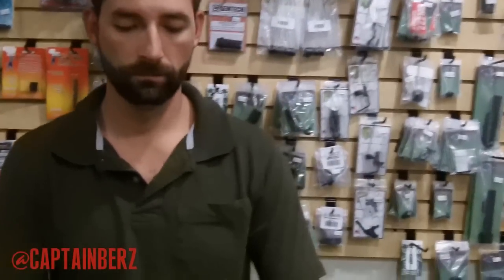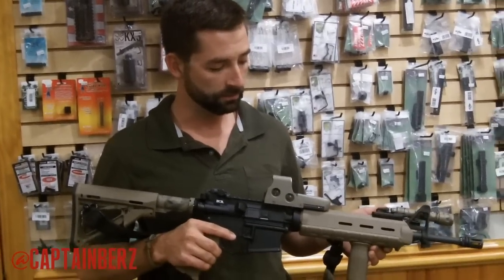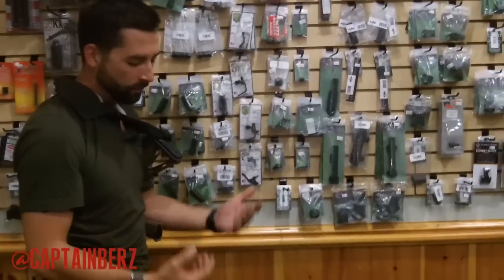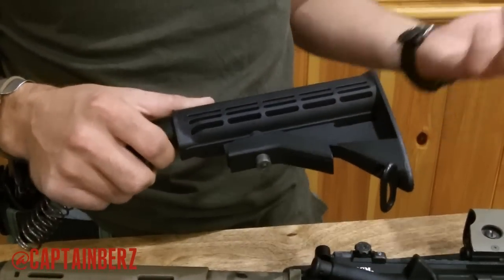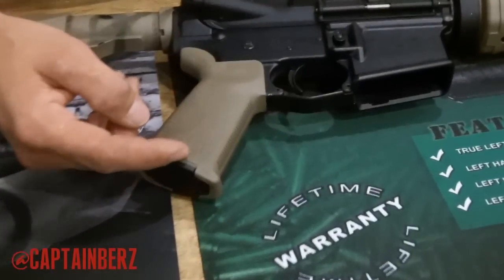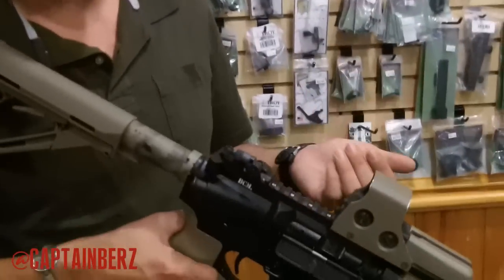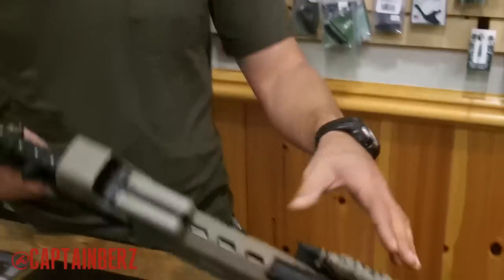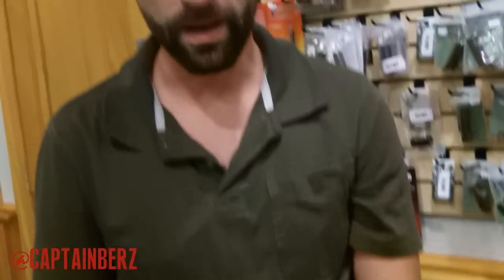Tactical Talk: Minimalist AR-15 (Lanco Tactical, LLC)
Nate from Lanco Tactical, LLC discusses his minimalist approach to his AR-15 from a tactics point of view. His rifle is a "frankenrifle": AR-15 with a 14.5" barrel, BCM Upper and an Xtreme Machining Lower.